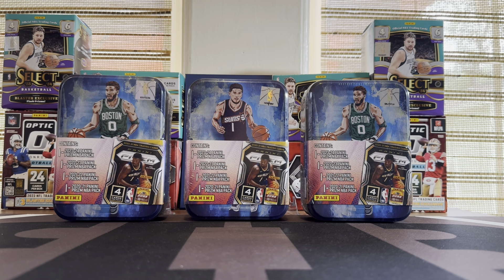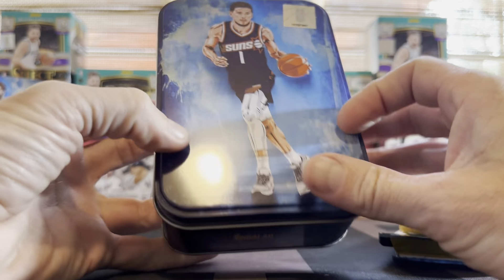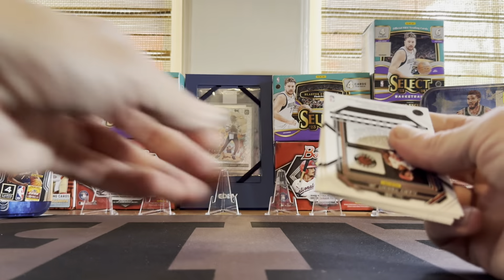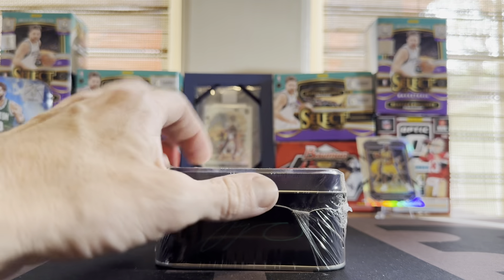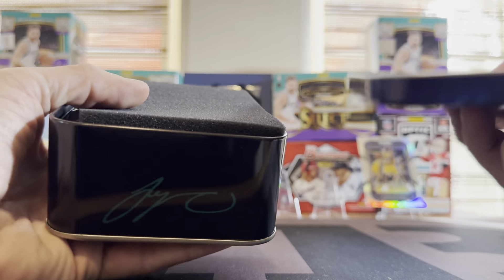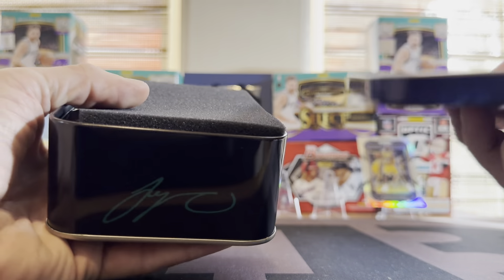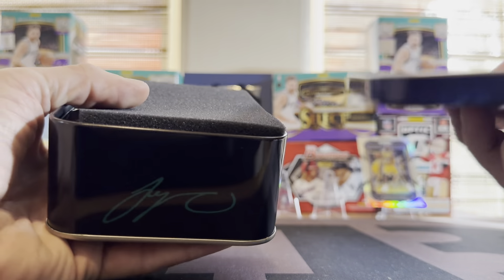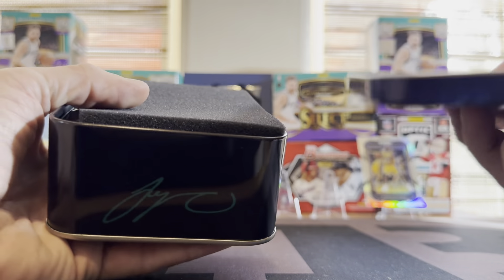Opening the 2023/24 4 year Panini Prizm Basketball Mystery Tins - Wemby & Ant hunting